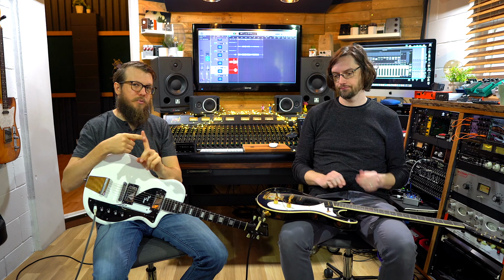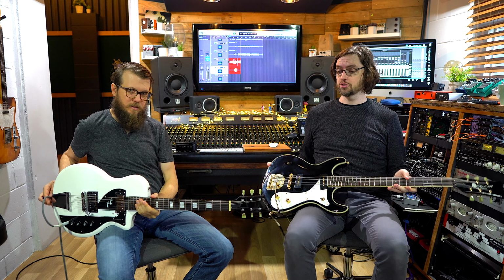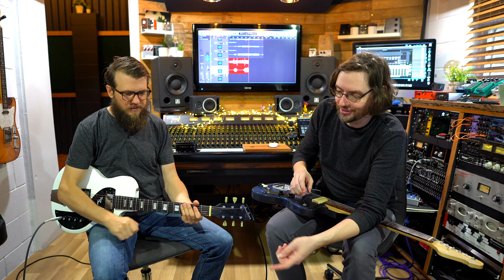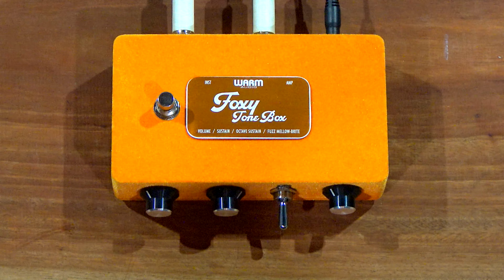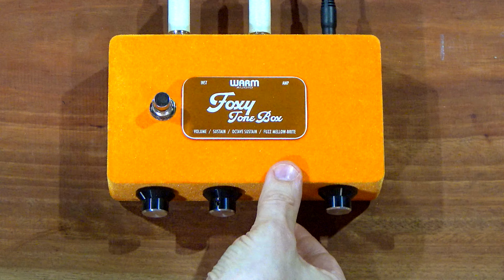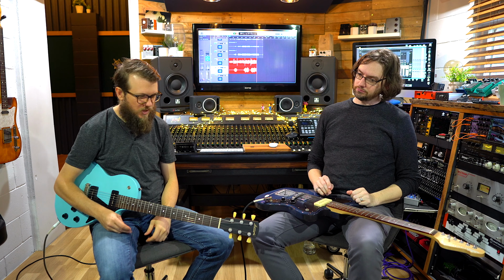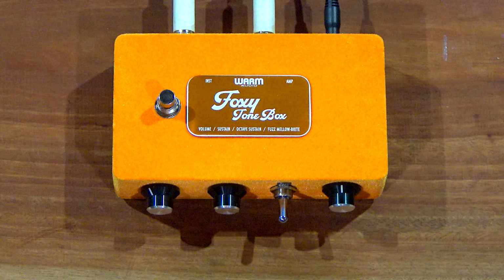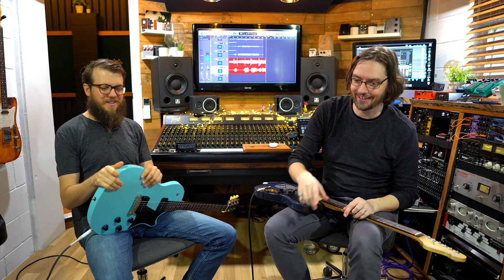Warm Audio - Foxy Tone Box...our new favourite FUZZ!!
Today we are looking at something rather awesome - a hyper accurate recreation of the Foxx Tone Machine...its even furry!!

Big THANK YOU to the awesome people at Warm Audio Australia (Studio Connections)...find out more about Warm Audio here:

We play Eastwood Guitars:
Alex’s Guitar: